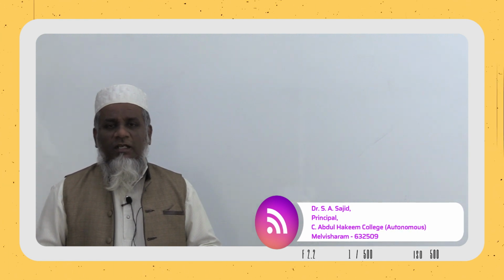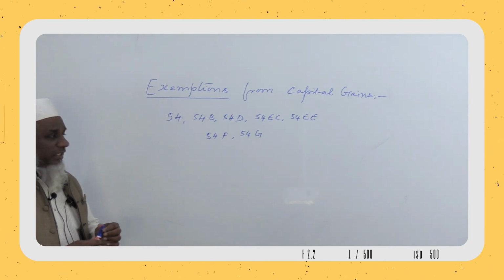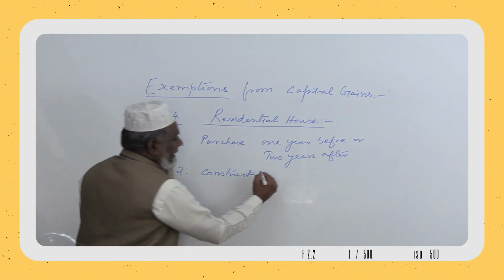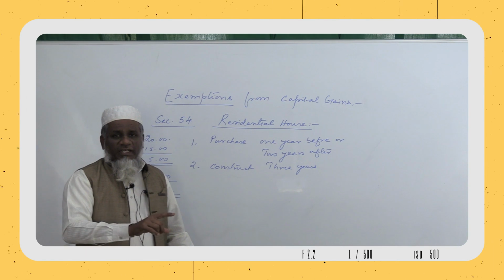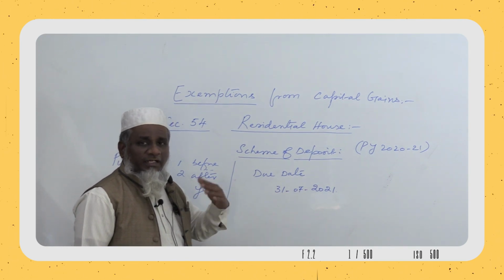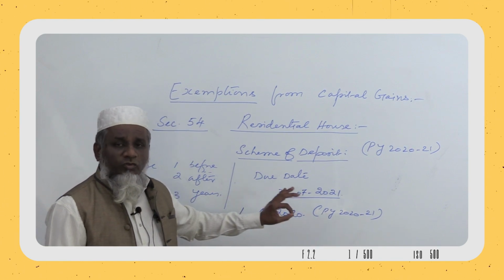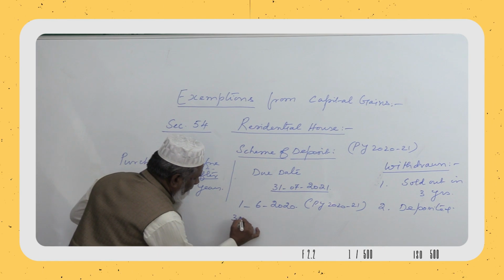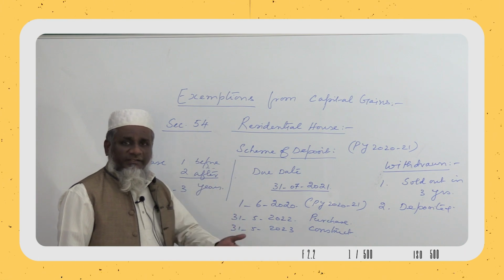Income Tax - 2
Topic : Income Tax - 2
Class : III B.Com.
Paper : Income Tax

Dr. S. A. Sajid
Principal
PG and Research Department of Commerce